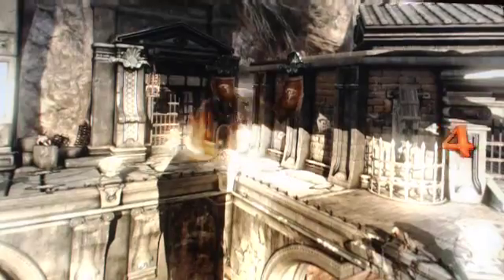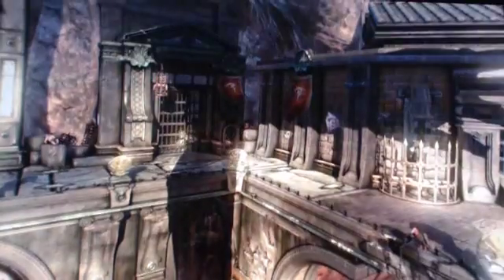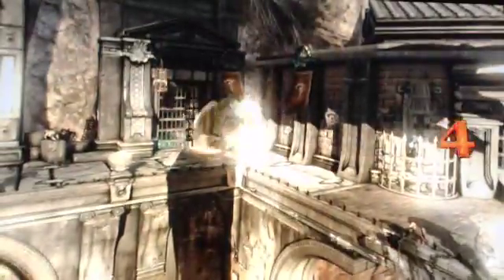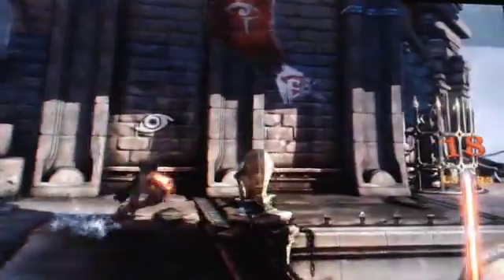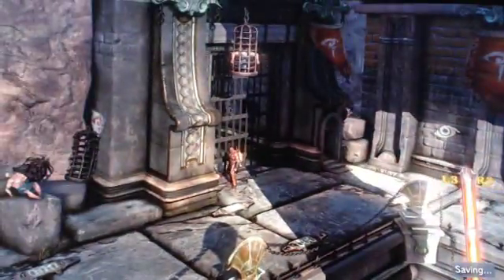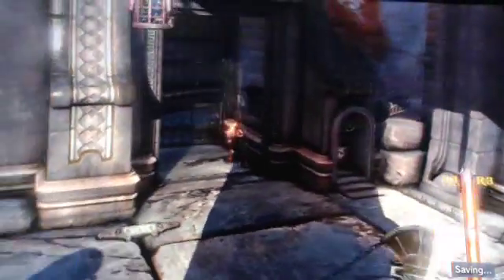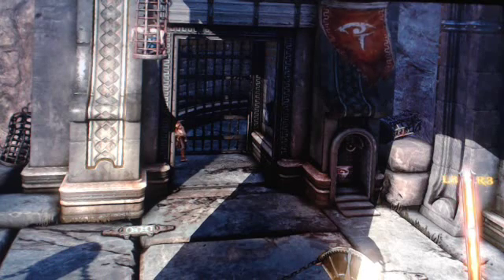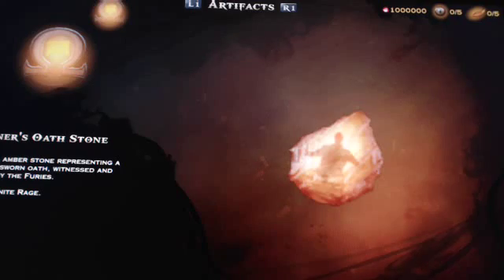part 2 R1 didnt show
still not there